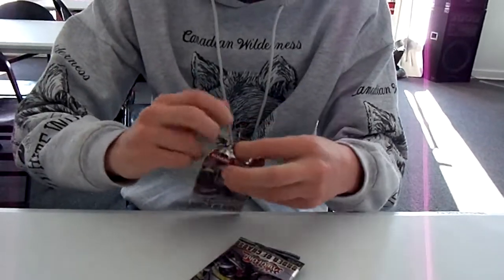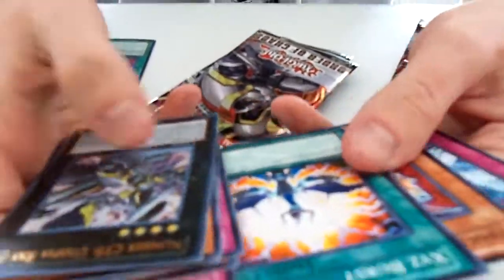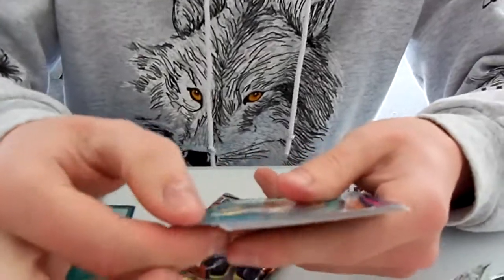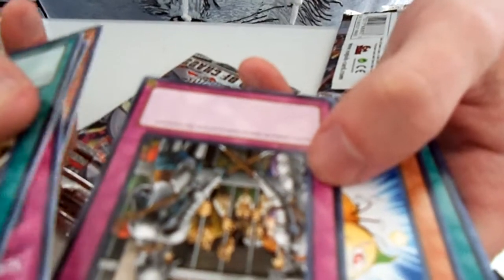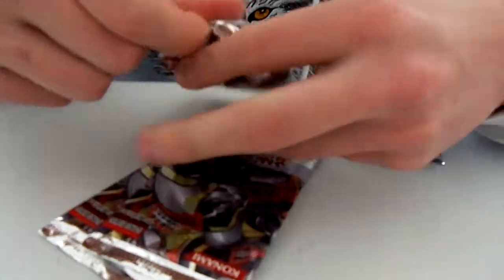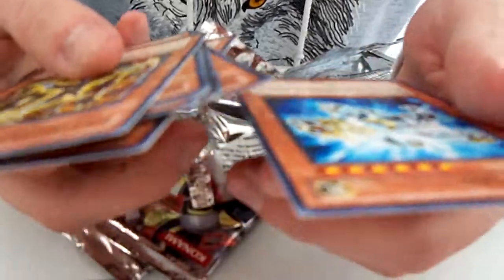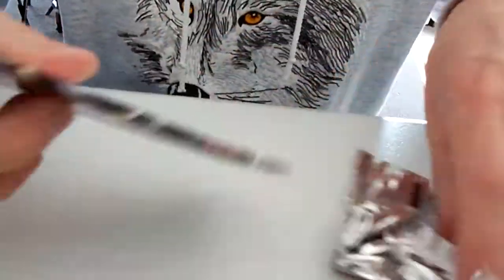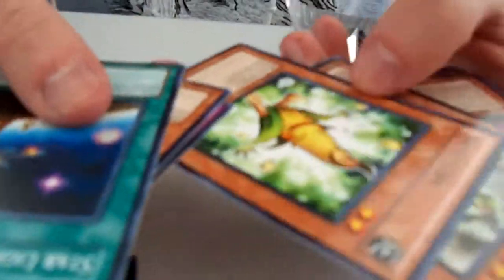Xaldin yu-gi-oh pack opening ORDER OF CHOAS sneek preview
hey youtubers and yugitubers and probley narutubers. im at a sneek preview for ORDER OF CHOAS at the card shop we go to called time capsual games please comment,rate,subcribe. thanks for watching please enjoy